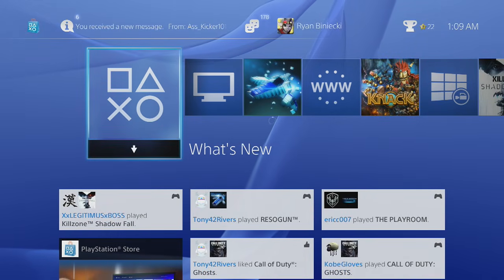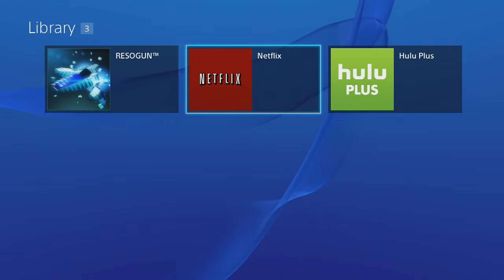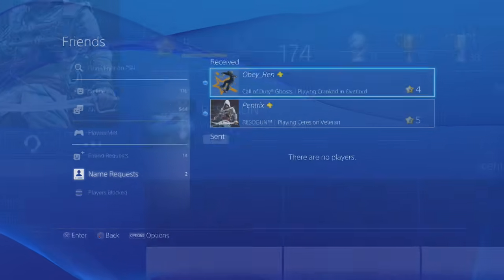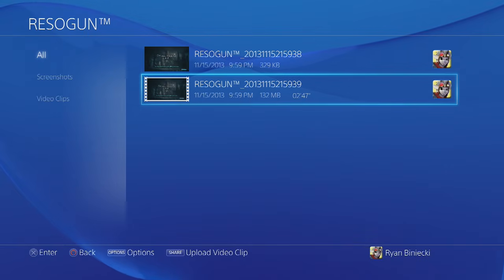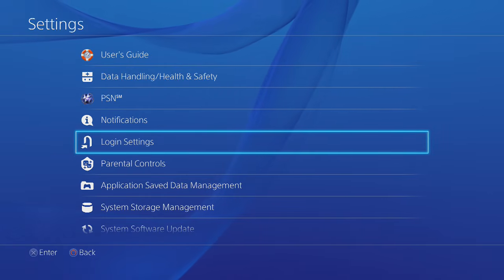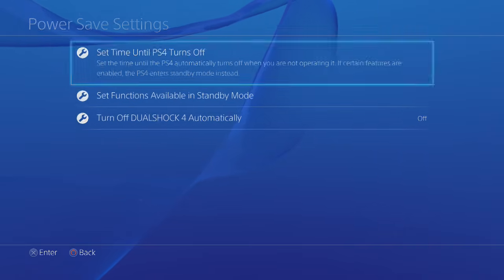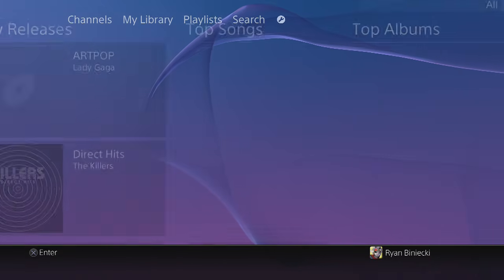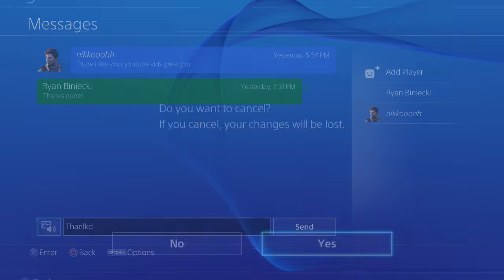Complete PS4 UI Walkthrough [Multi-tasking, Settings, Profiles, Messages, PS Store, etc.]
Here is a complete walkthrough of the PlayStation Dynamic Menu for the PS4. You'll see pretty much everything inside the UI, and how to operate it. Because stuff like that is cool right? Right? Perhaps I'm wrong. But hey! Here's a video of it anyway.